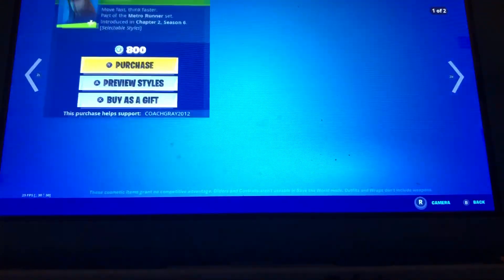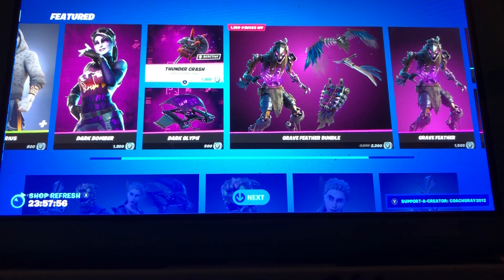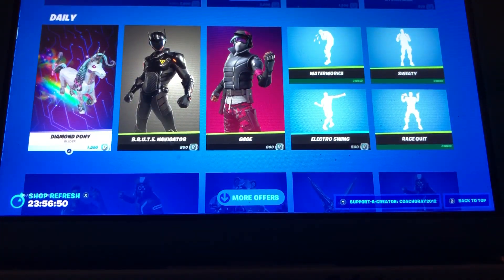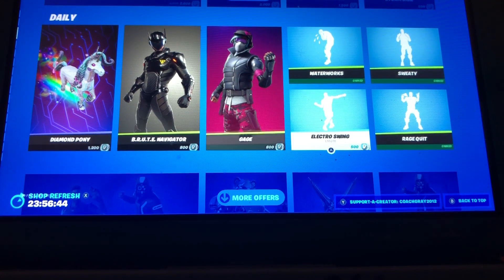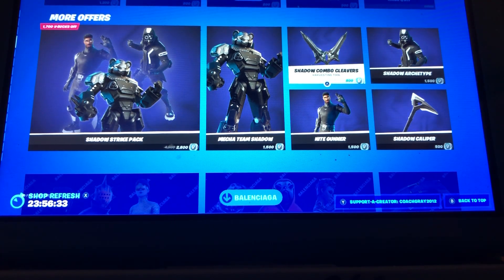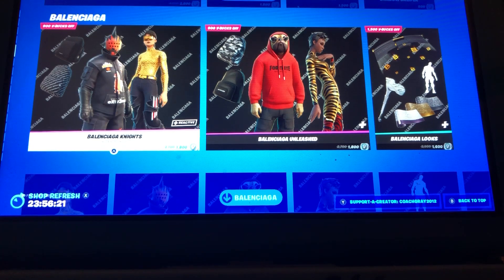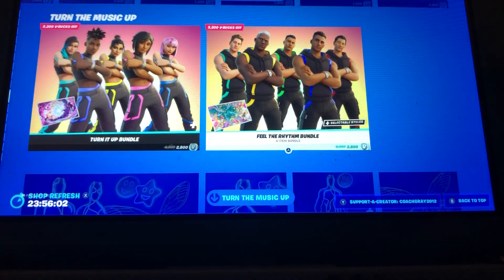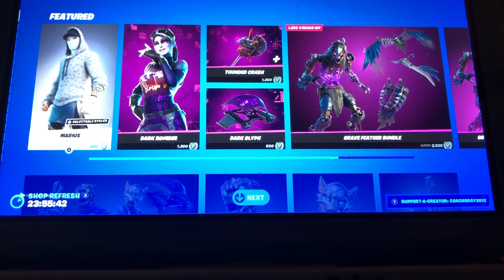4/3/22 FORTNITE ITEM SHOP REVIEW